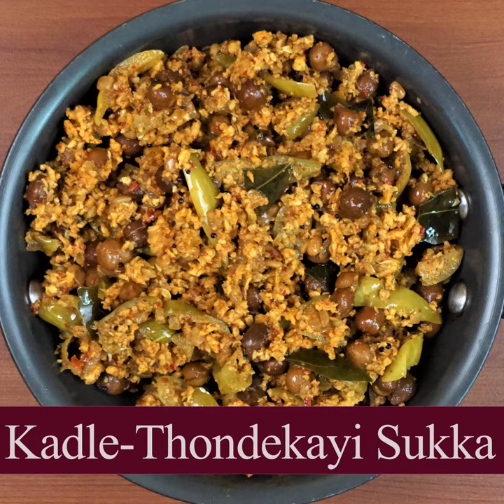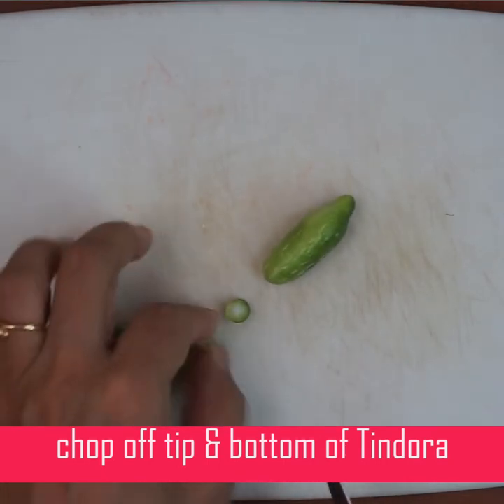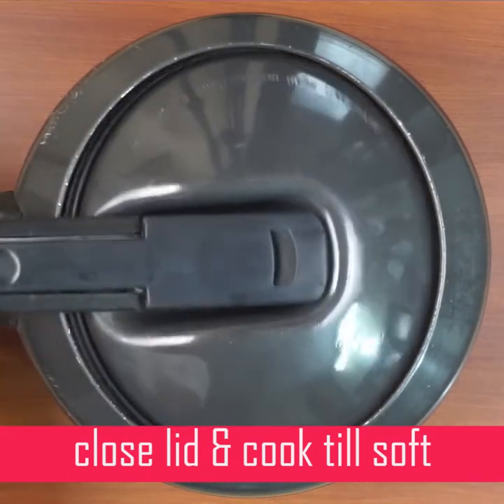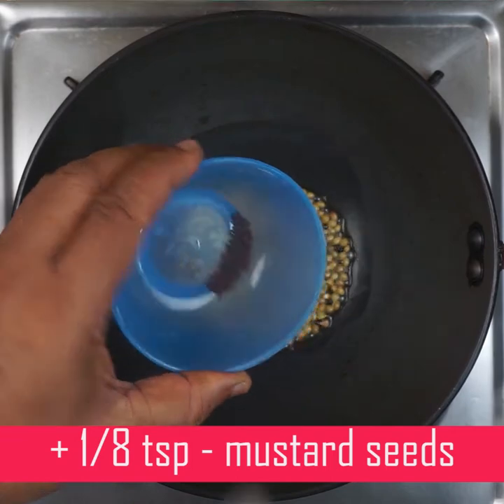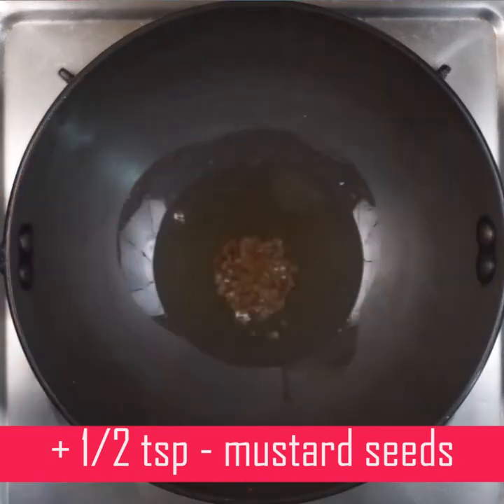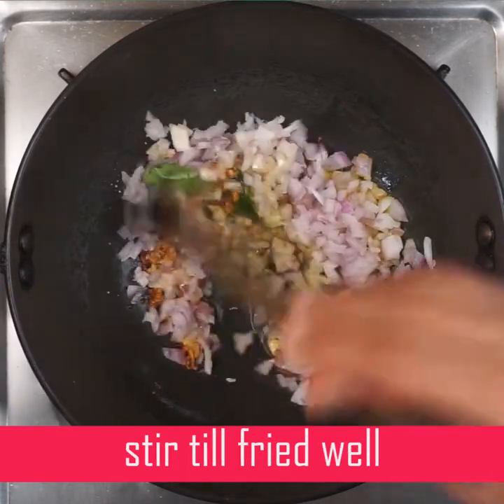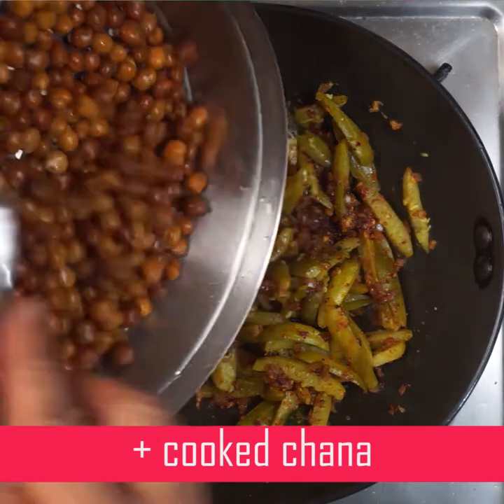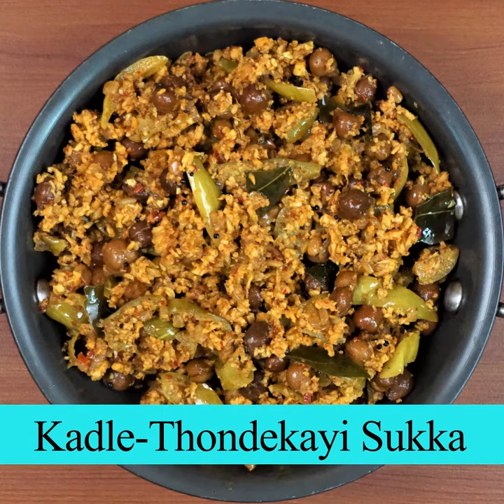Tondekayi-Kadle Sukka |ಕಡ್ಲೆ ತೊಂಡೆಕಾಯಿ ಸುಕ್ಕಇದ್ರೆ , ಜಾಸ್ತಿ ಅನ್ನ ತಿನ್ನೋದು ಗ್ಯಾರಂಟಿ |Manipal Kitchen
Tondekayi-Kadle Sukka |With English Sub-Titles |ಊಟದ ಜತೆ, ಕಡ್ಲೆ ತೊಂಡೆಕಾಯಿ ಸುಕ್ಕ ಇದ್ರೆ ,ಯಾವ ಪಲ್ಯನೂ ಬೇಡ |Manipal Kitchen
Brown bengal gram is loaded with a lot of health benefits.  It is a super food, low in calories and also the attractive nutrient profile in it can make it an effective diet constituent of almost any diet plan.  Black chana can be added to one's diet everyday to control diabetes  and blood sugar levels naturally.  Many people eat brown chana daily in the morning due to its numerous health benefits.  Today I would like to share the recipe of chana and thondekayi sukka yummy recipe to relish with hot steamed rice and dal.  Here goes the recipe:
INGREDIENTS TO COOK:
1. Soaked chana - 1/2 cup
2.  Cooking oil - 1 tsp
3. Salt - 2 pinches
4. Turmeric powder - 1/5 tsp
5. Water - as needed to cook
6. Tindora - 2 cups
7. Turmeric powder - 2 pinches
8. Salt - a little
9. Water - as needed
INGREDIENTS OF MASALA POWDER:
1. Cooking oil - 2 tsp
2. Cinnamon piece - a small piece
3. Urad dal - 1 tsp
4. Methi seeds - 12  number
5. Coriander seeds - 2 tsp
6. Cumin seeds - 1/2 tsp
7. Mustard seeds - 1/8 tsp
8. curry leaves - a few
9. Byadgi chili - 4-5
10. Fresh coconut - 1/2 cup
INGREDIENTS OF SEASONING:
1. Cooking oil - 4 tsp
2. Mustard seeds - 1/2 tsp
3. Crushed garlic - 1 tsp
4. Turmeric powder - 2 pinches
5. Curry leaves - a few
6. Chopped onions - 3 tbsp
7. Salt - as needed
PROCEDURE: Wash and soak chana overnight and then drain water and add fresh water to it and to cooker.  Add salt, turmeric powder, cooking oil and cook till soft and drain stock and keep it aside. Wash and chop Tindora veggie lengthwise and cook it in the cooker adding salt, turmeric powder and water till soft.  Place a wide pan with 2-3 tsp cooking oil in it on low flame.  When hot, add cinnamon, urad dal, methi seeds and fry for a few seconds.  Add coriander seeds, cumin seeds, mustard seeds, curry leaves and fry till aromatic.  Finally add byadgi chili  just give a stir and switch off the flame and in the heat it will turn crispy.  Transfer the fried ingredients to a plate to cool down.  To the same pan add grated coconut and fry till the moisture in the coconut evaporates and turns free flow.  Grind the fried ingredients to a fine powder in the blender and keep it aside.  Place a wide pan with 3-4 tsp cooking oil in it on low flame.  When hot, add mustard seeds to it and when it crackles, add crushed garlic and fry till aromatic.  add turmeric powder, curry leaves and fry till crispy.  Add chopped onions and salt and fry till onions turn translucent.  Add masala powder and give a stir.  Add cooked tindora and give a good mix.  Add Cooked chana and give a good mix till combined.  Add fried coconut and give a good mix till combined and colourful.  Cover and cook for about 5-6 minutes.  Check for salt and the sukka is ready to serve now with hot steamed rice and papad or pickle! yum yum
Serves: 3-4
Other Related Links On This Channel: